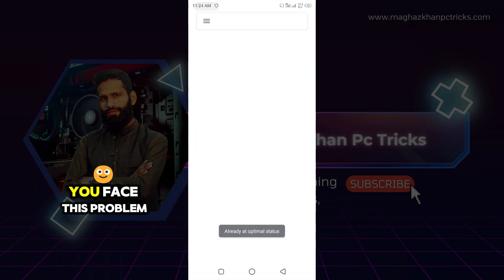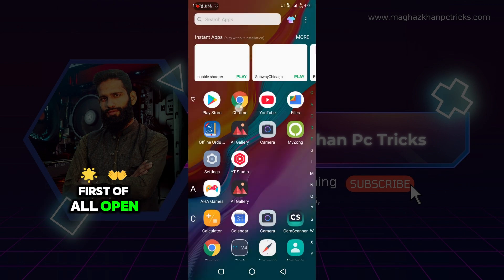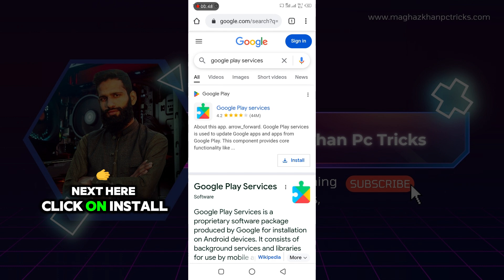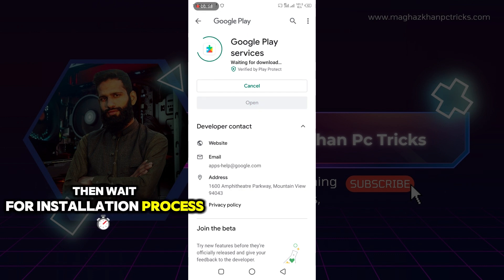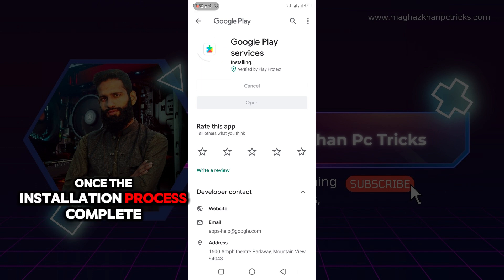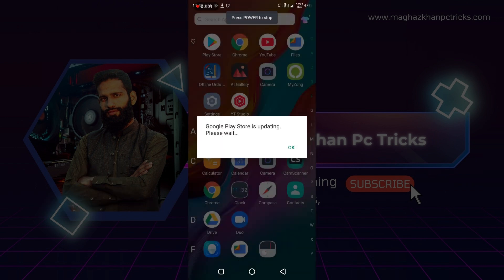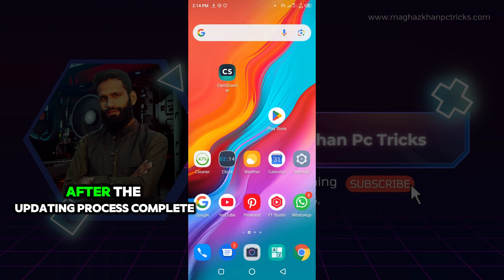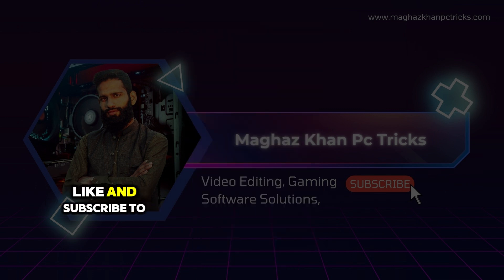Google Play Store keeps stopping 100% Fixed 2025 - Fixed Google Play Store Stopped working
100% Fixed in 2025 | Google Play Store Not Working Solution*
🚫 Tired of the message:
*"Google Play Store keeps stopping"* every time you try to open it? This video brings you a *100% working fix* for *Google Play Store crashing, freezing, or not opening at all* on *Android devices in 2025*.
 🔍 *Keywords Covered For Ranking (2025)* -
Google Play Store keeps stopping fix - Play Store not opening Android 2025 - Play Store stopped working solution - Fix Google Play Store crashing 2025 - Play Store not working 2025 - Google Play Services issue - Google Play Store not downloading apps - Android app store fix
 This Play Store issue can be caused by: - Corrupted cache/data - Google Play Services issues - Outdated apps or system software - Improper network settings - Device compatibility bugs 🔧 *Fixes Shown in This Video:*
1️⃣ Clear Cache & Data of Google Play Store
2️⃣ Clear Google Play Services Cache
3️⃣ Uninstall Play Store Updates
 4️⃣ Reset App Preferences
5️⃣ Sync Google Account
6️⃣ Check Network Connection (Wi-Fi/Mobile Data)
 7️⃣ Reboot to Safe Mode (if needed)
 8️⃣ Update Android OS to Latest Version
9️⃣ Factory Reset (only if all else fails)
 💡 These steps will help *solve the Play Store stopping or crashing issue* on *Samsung, Xiaomi, Oppo, Vivo, Realme, Infinix, Tecno, Nokia, and all Android phones*.
📱 *Works on Android 11, Android 12, Android 13, and Android 14 in 2025!*
🧠 Whether you're trying to *install new apps, update existing ones, or just browse the Play Store*, this fix will get you back on track in no time.
🔔 *Subscribe for More Android Fixes* 💥 If this helped you, don’t forget to *LIKE*, *COMMENT*, and *SUBSCRIBE* to *Maghaz Khan PC Tricks* for the latest mobile & PC solutions, emulator tricks, and tech tutorials. ---